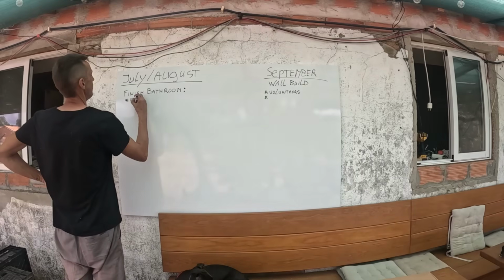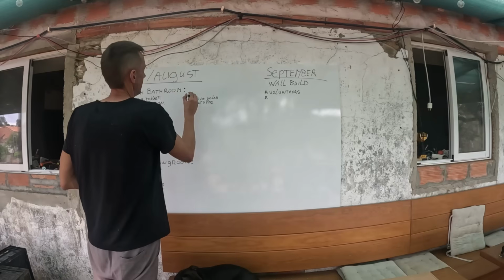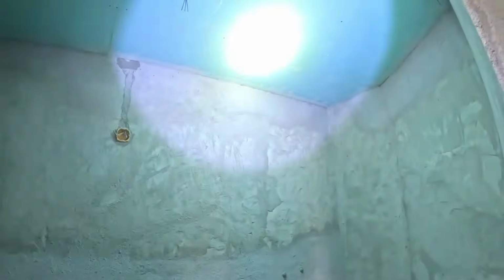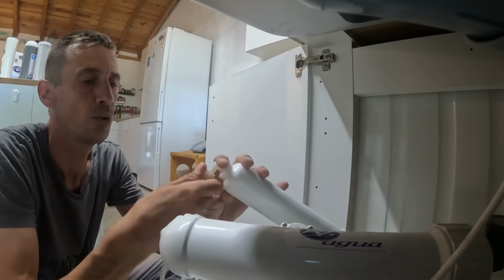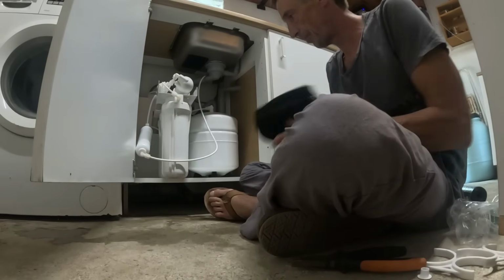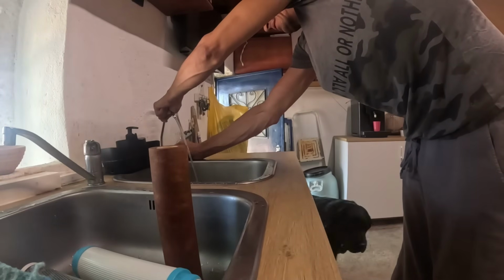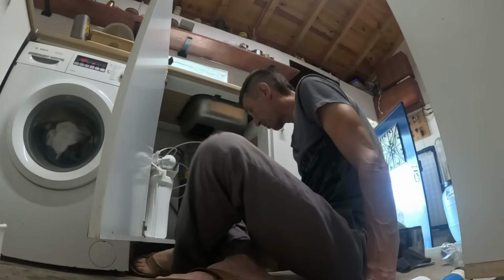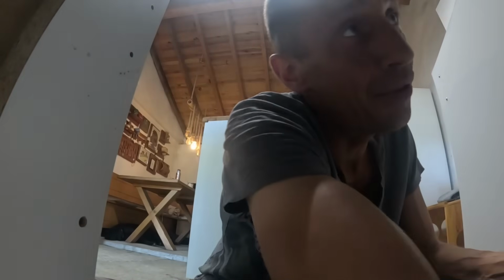440 - The Plan for the Next 3 Months!